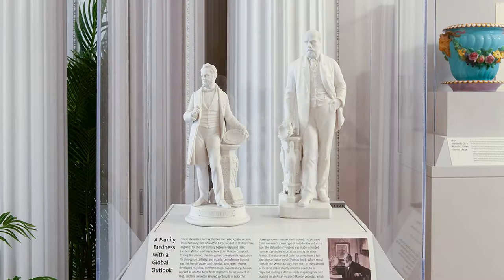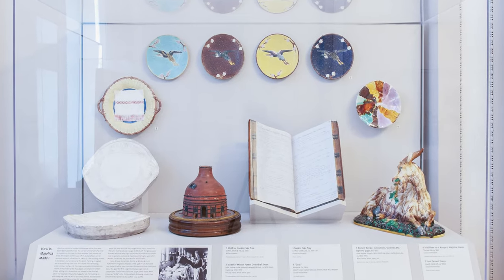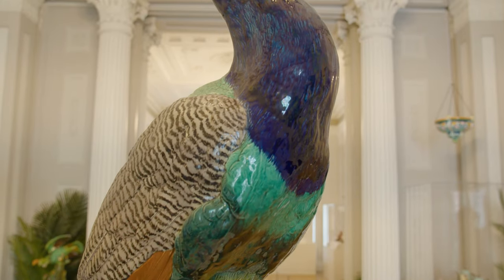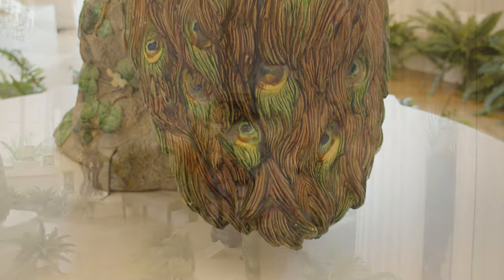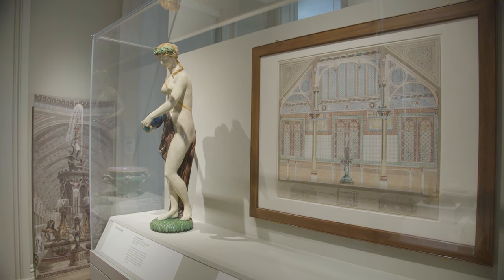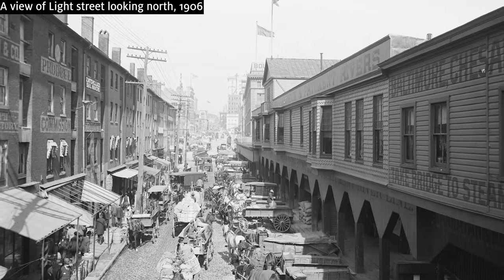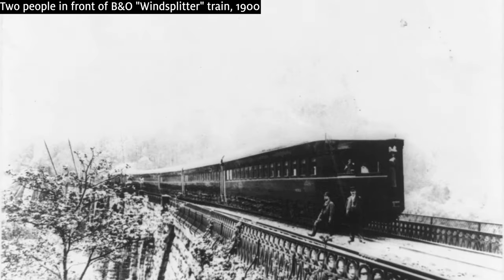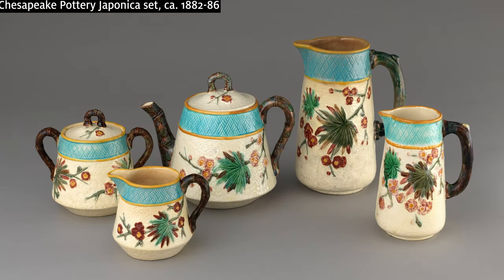The Story of Majolica Mania | The Walters Art Museum | March 13–August 7, 2022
The Walters Art Museum transports visitors back to the Victorian era with Majolica Mania, an exhibition that highlights the beauty and inventiveness of a once wildly popular ceramic.

Taking over the entirety of 1 West Mount Vernon Place, also known as Hackerman House,  Majolica Mania features immersive installations on each floor, including a recreation of a Victorian parlor complete with faux plants and foods. This exhibition restores majolica, which fell out of favor in the early to mid-20th century, to the history of design.

Featuring 350 works that highlight the vibrant color of the ceramic’s lead-based glazes and stunning inventiveness, Majolica Mania explores themes including the natural world, foods and fashions, class, labor, immigration, and the human cost of majolica’s production. Majolica gets its name from the tin-glazed maiolica of the Italian Renaissance and was an answer to the question of what good design should look like in an age of industrial manufacturing.

Majolica was introduced at the Great Exhibition of 1851 and quickly became ubiquitous in Victorian England and America, with works appearing in museum displays and royal palaces as well as in the homes of average citizens. As majolica retailed at a cheaper price than porcelain, it was available to all classes of society and, in Victorian homes, was commonly found in the conservatory or dining room, in the form of tureens and servers, jardinières, teapots, garden seats, plates, and decorative statues.

Majolica Mania is curated by Dr. Jo Briggs, Jennie Walters Delano Curator of 18th- and 19th-Century Art at the Walters Art Museum, and Susan Weber, Founder and Director of Bard Graduate Center.

Organized by the Walters Art Museum and Bard Graduate Center, New York.